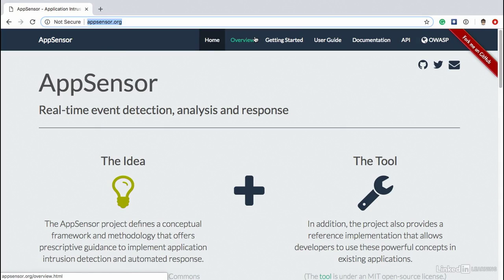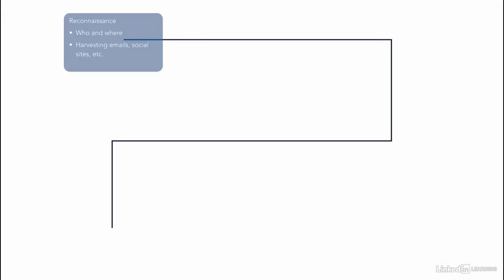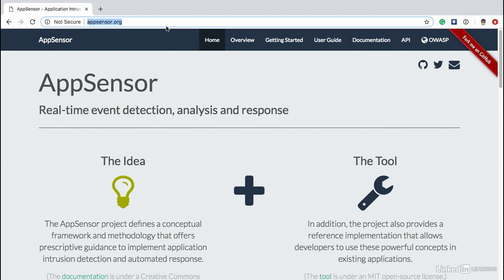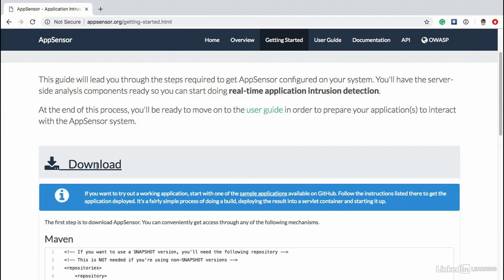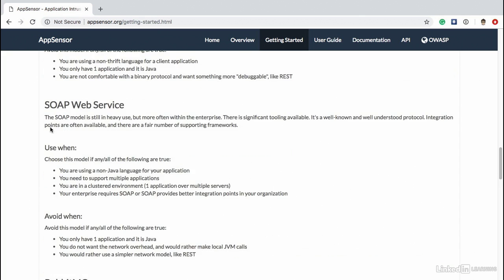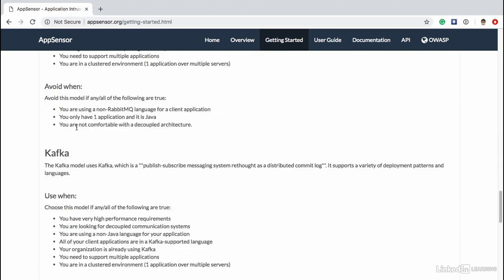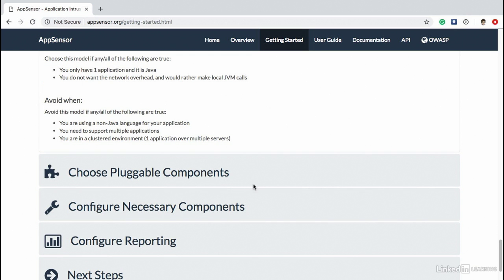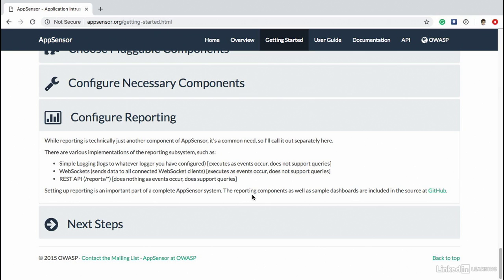Ethical Hacking with JavaScript - Reconnaissance - Introduction to AppSensor - Part 8